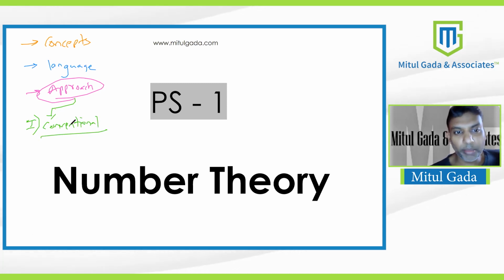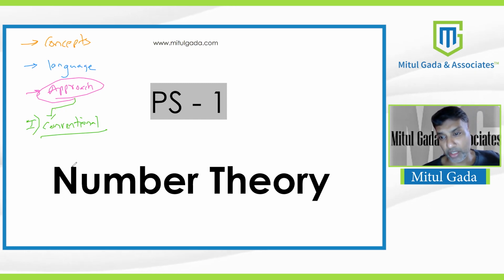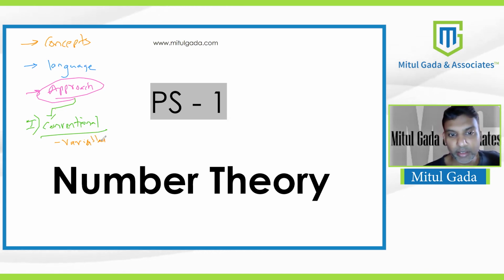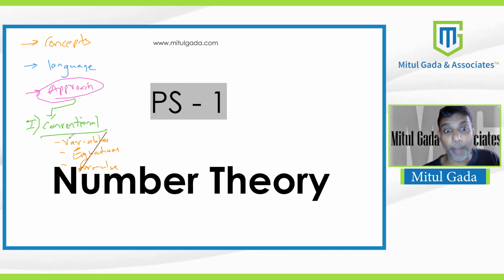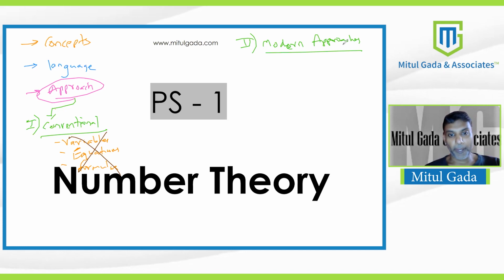Understanding the Modern Approaches (Short Cuts)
Different from our chronical school-based theoretical approaches.